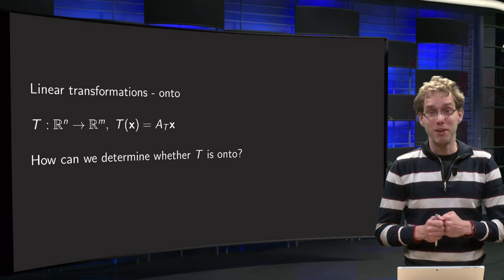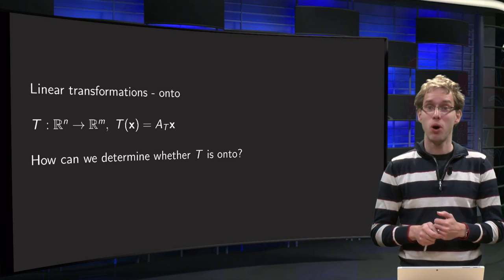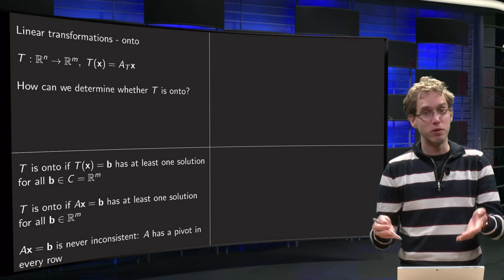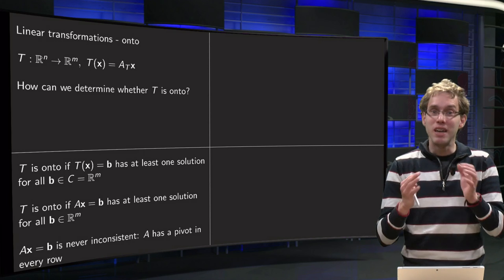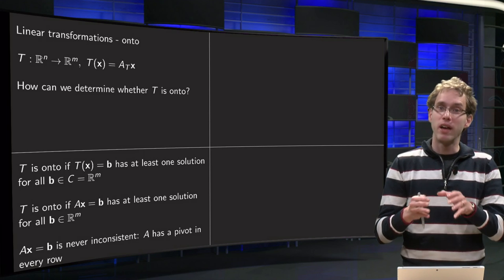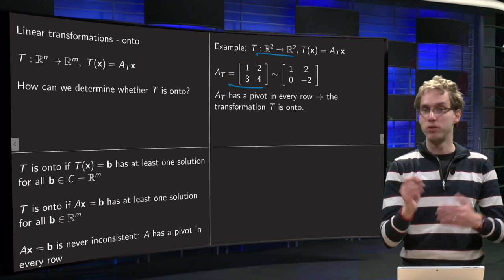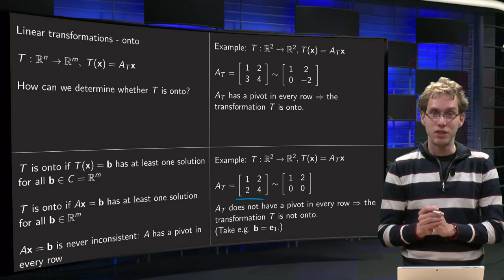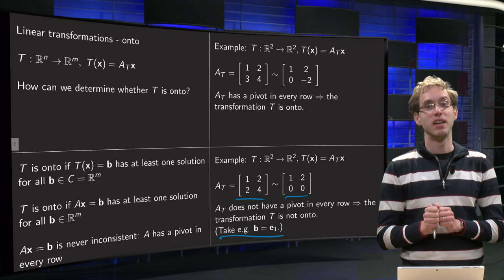When is a linear transformation onto?